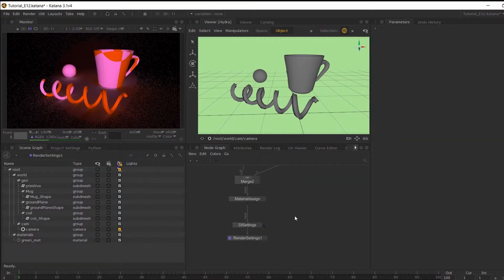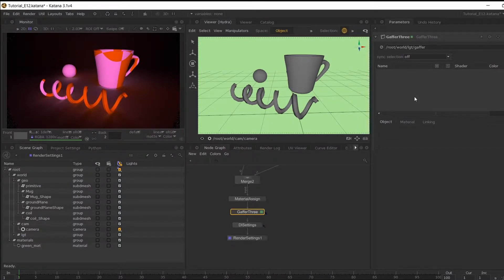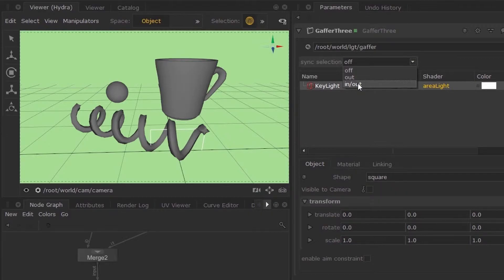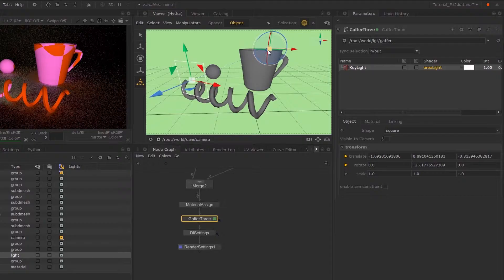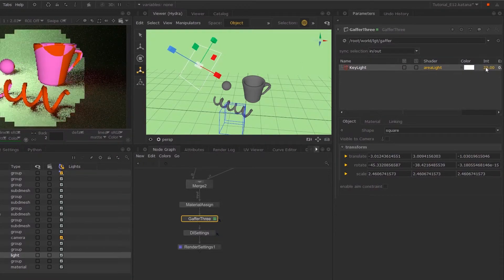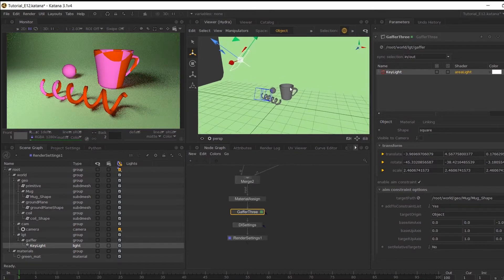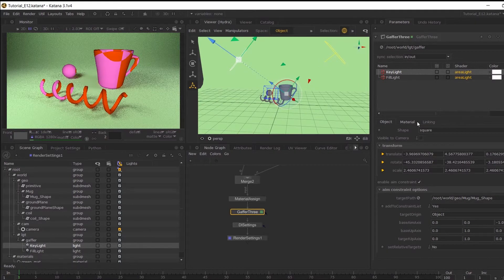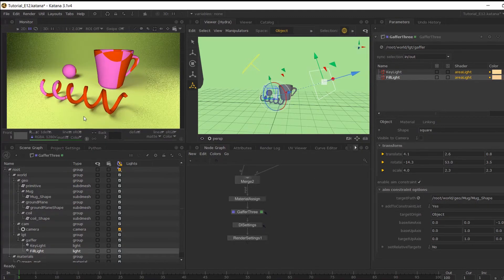13: Introduction to GafferThree nodes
This video introduces lighting for our scene using a GafferThree node.